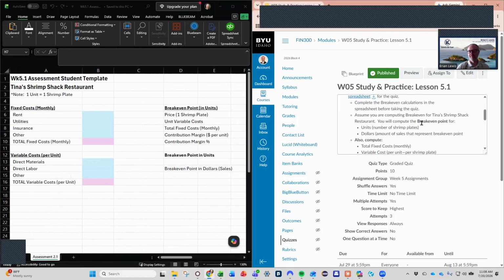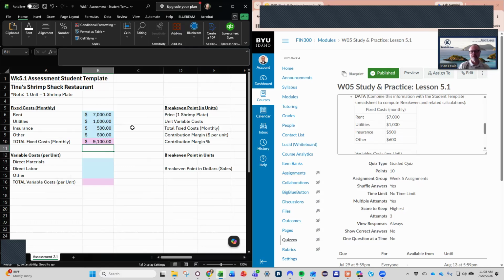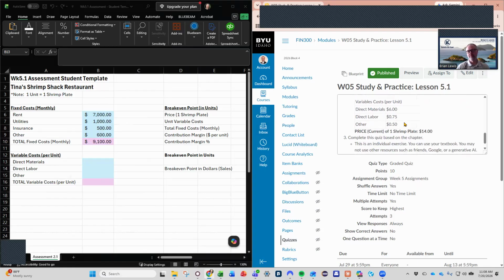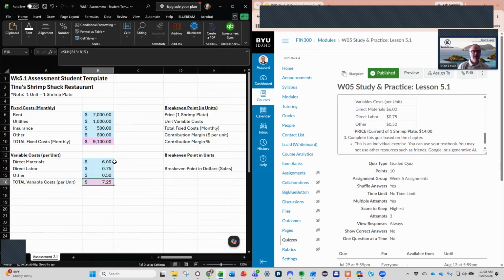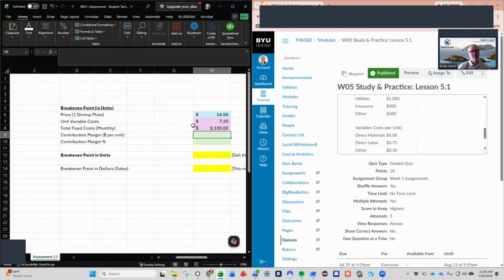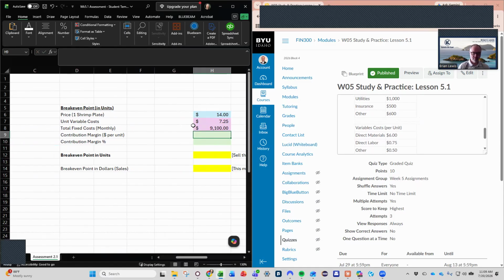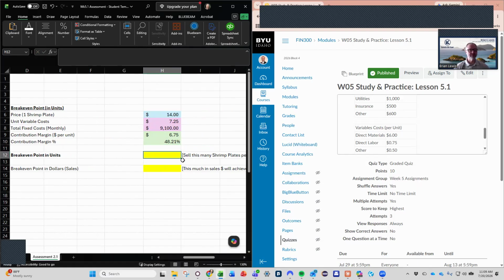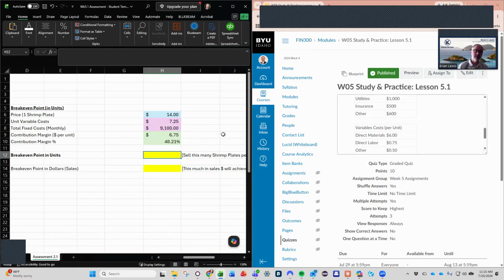FIN300 W05 Assessment 1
Quick recap
Brian conducted a week 5.1 assessment, guiding participants through an Excel-based practice exercise on cost accounting. He demonstrated how to calculate total fixed costs by summing given values and how to determine the variable cost per unit. Brian explained the concept of contribution margin, which is the difference between the selling price and the variable cost per unit. He then showed how to calculate the breakeven point in units by dividing the total fixed costs by the contribution margin per unit, and how to convert this into a dollar amount. The session aimed to give participants a head start on the assessment.

Variable Costs and Break-Even Calculation
Brian explained how to calculate variable costs per unit and the break-even point. He demonstrated the formula for determining how many units are needed to cover fixed costs by dividing total fixed costs by the contribution margin per unit. Brian also showed how to calculate the break-even point in dollars by multiplying the required units by the selling price.